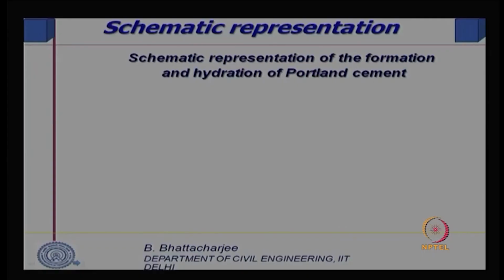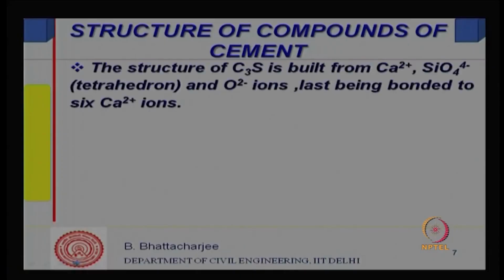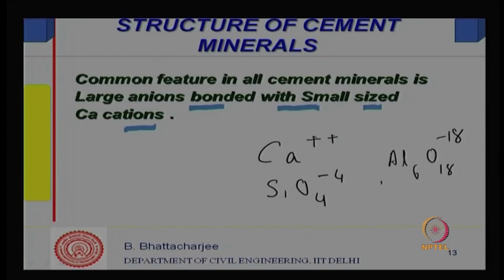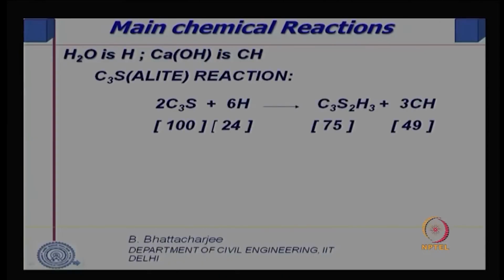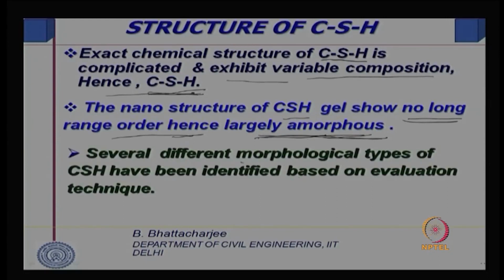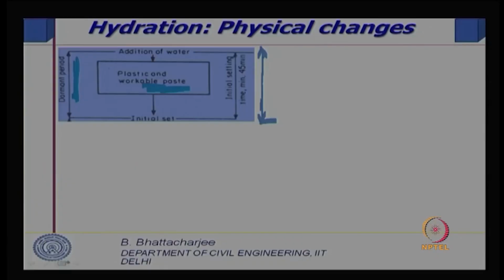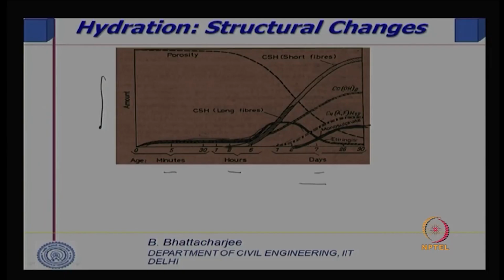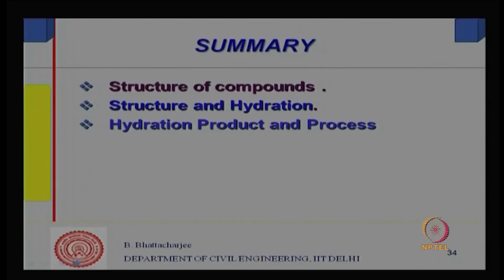Structure and Hydration